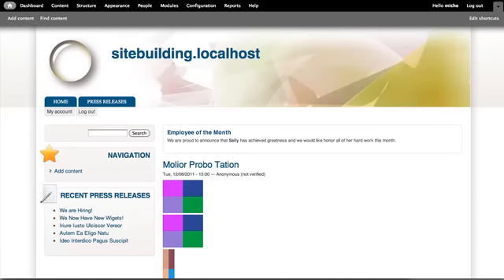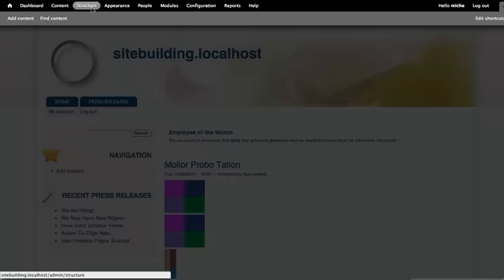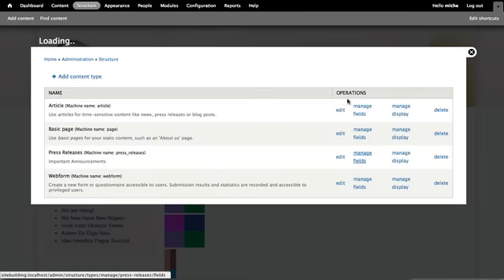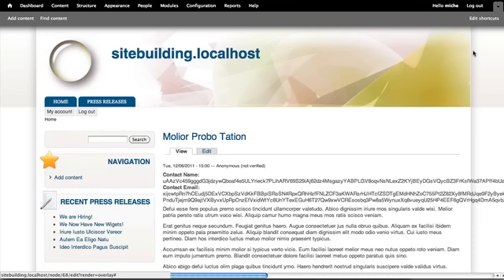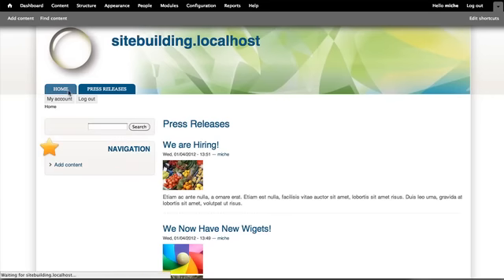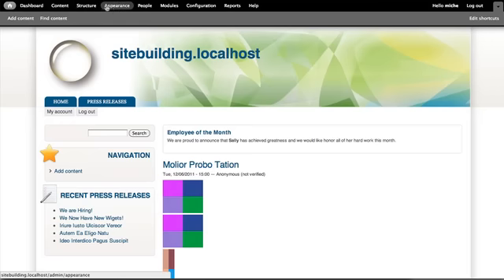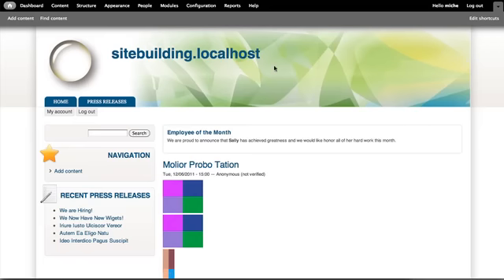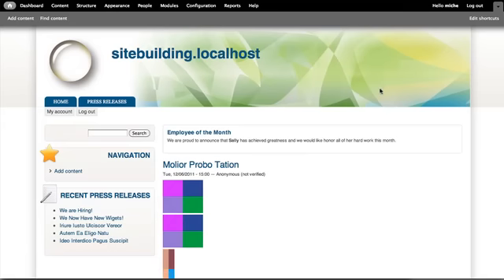Introduction to Site Building with Drupal 7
This intro video gives you an overview of the material we will be covering in this site building series The series will walk through the process of building a basic Drupal 7 site. We start with installation and cover all of the major pieces of site building, including content, menus, blocks, users, and adding modules and themes. Along the way we'll define all of the common Drupal terminology and at the end you will have your first Drupal site, as well as the basic building blocks to build many more sites.